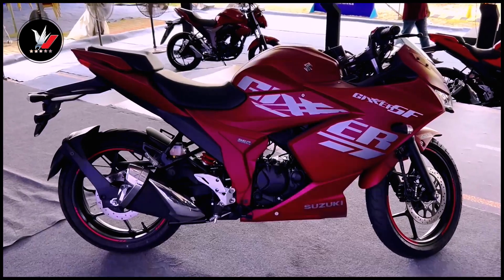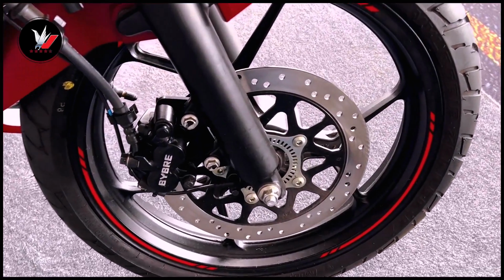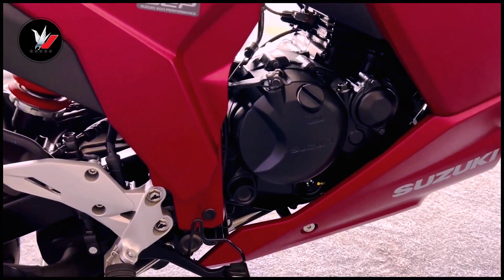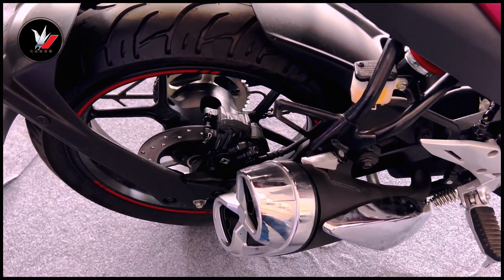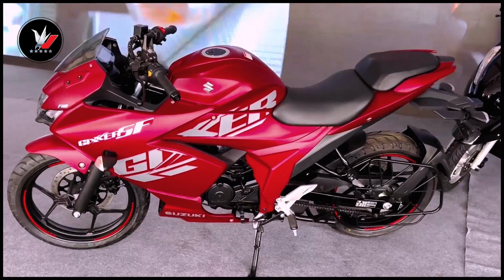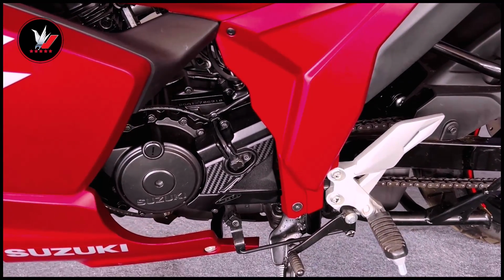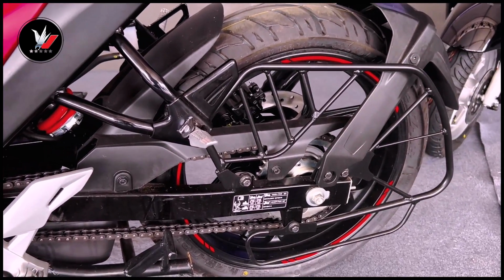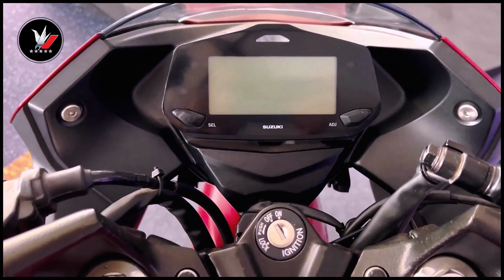The First Gixxer SF [ 155 Fi ABS ] A Fantastic matte Red Motorcycle Design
"Unboxing and In-Depth Review: First Gixxer SF [FI-ABS DD] in Fantastic Matte Red!" @youtubelook

In this unboxing and in-depth review video, we present to you the first Gixxer SF [FI-ABS DD] in the eye-catching Fantastic Matte Red color! Join us as we explore the amazing features and capabilities of this sleek motorcycle.

The Gixxer SF [FI-ABS DD] is not just any regular bike, it's a game-changer. With its fuel injection (FI) system and anti-lock braking system (ABS), it ensures precise fuel delivery and outstanding control, taking your riding experience to a whole new level.

We delve into every aspect of this stunning machine, from its powerful engine and smooth handling to its modern design and comfortable riding posture. Discover the secrets behind its fantastic performance and reliability in various road conditions.

Our comprehensive review covers the safety features, technological innovations, and ergonomic enhancements that make the Gixxer SF [FI-ABS DD] stand out from the crowd. We also highlight its remarkable matte red finish, which adds an extra element of style and sophistication.

Join us on this ultimate review journey as we take you through all the intricate details of the first Gixxer SF [FI-ABS DD] in Fantastic Matte Red. Experience the thrill of unboxing a masterpiece and gain valuable insights into what makes this bike a top choice for motorcycle enthusiasts.

Whether you're an avid rider or simply appreciate high-performance motorcycles, this review video will leave you informed and inspired. Don't miss out on the opportunity to witness the next level of two-wheeler excellence!

Enjoy the ride with the Gixxer SF [FI-ABS DD] in Fantastic Matte Red!

Recent Upload Motorcycles link: Yamaha | Honda | Bajaj | TVS | Hero | Motorcycles

Social media Link:  Adriks Riders  | Via YouTube Loook

May you have a good day, good wishes to all